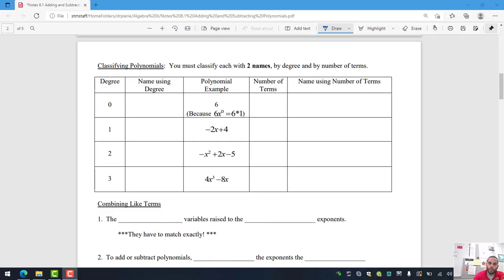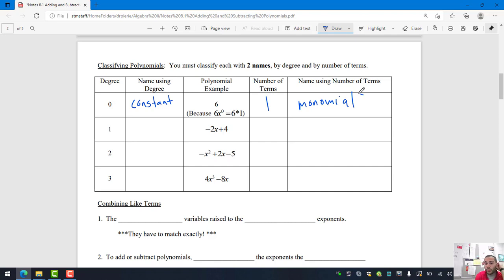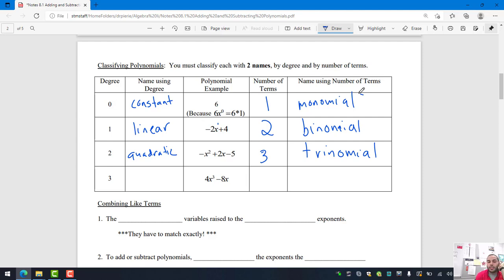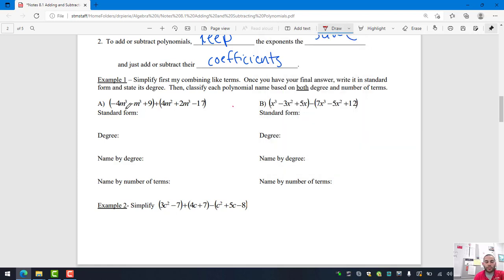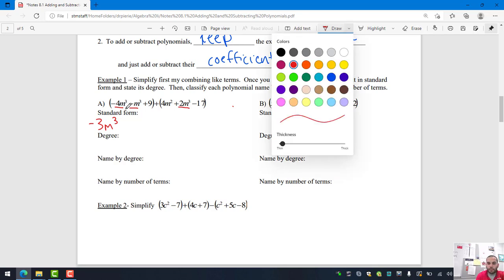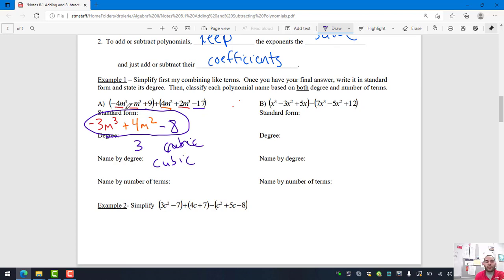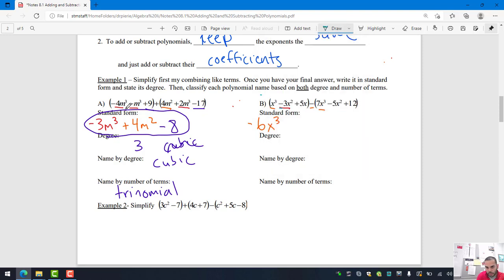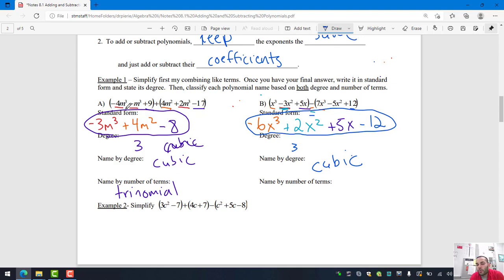8.1 Part 2